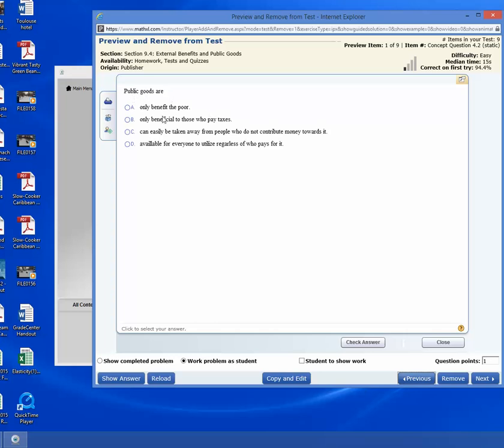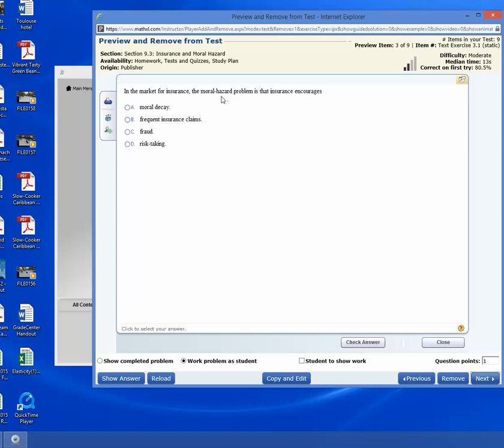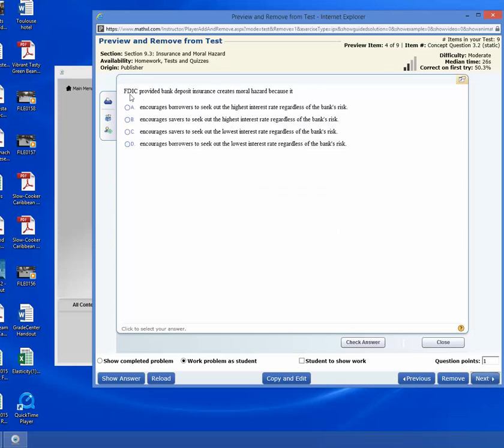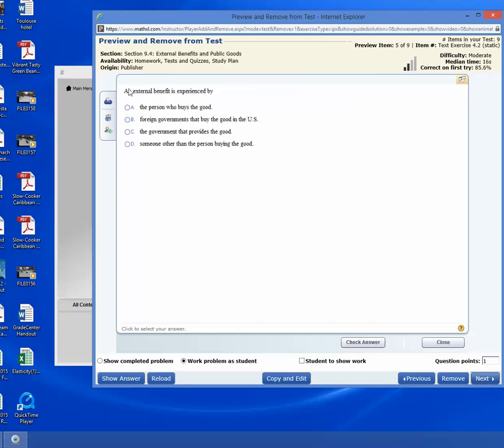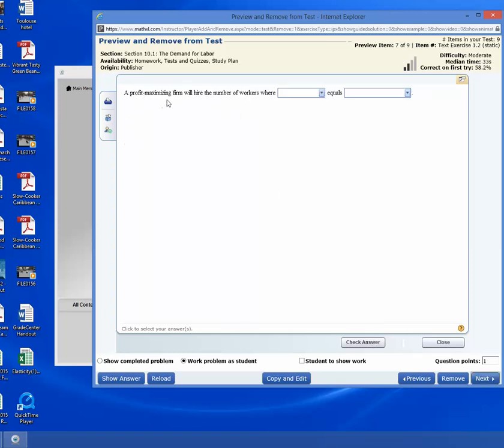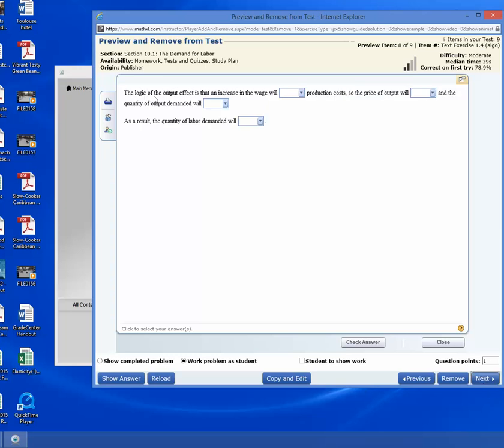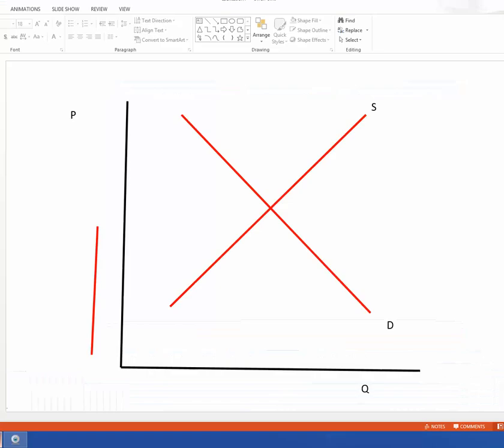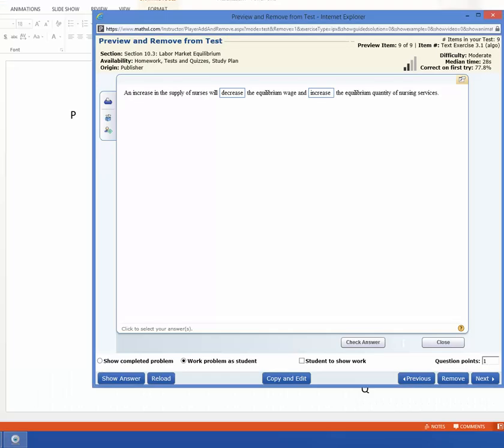Chapter 9&10 Quiz